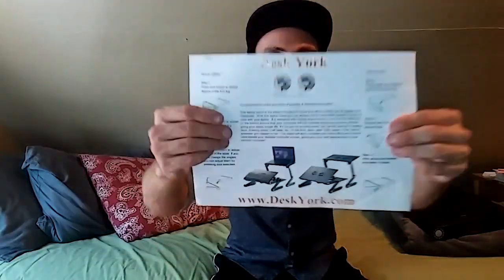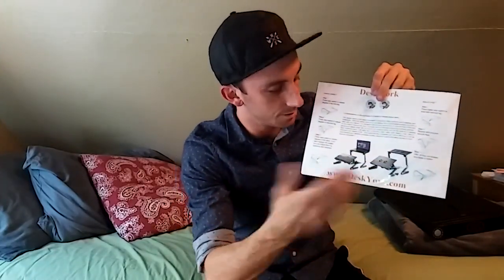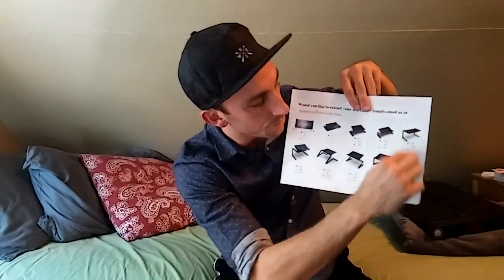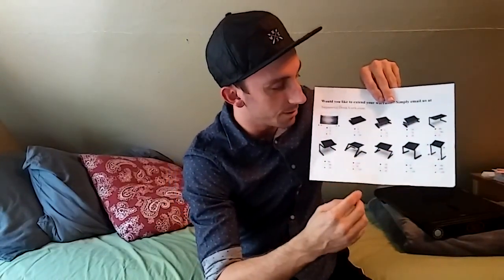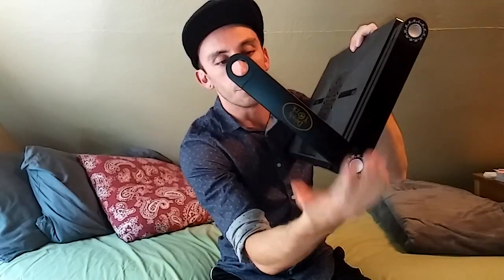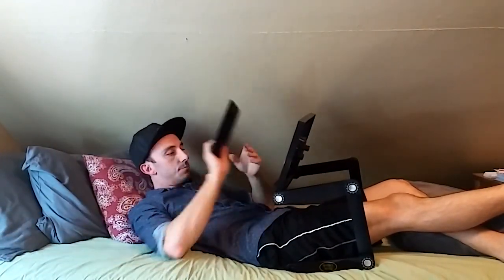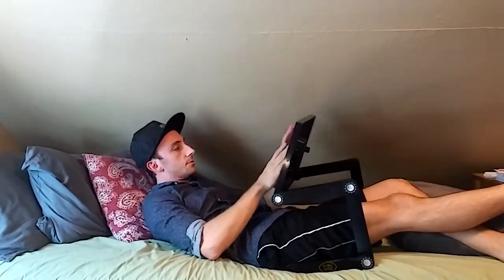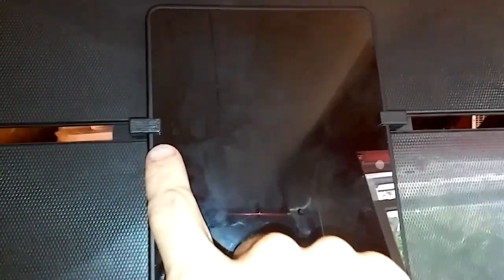DYI Folding Table For Laptop/iPad Stand-Use it in Bed or Couch- Office Computer Stand-by Desk York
JUST UNBOX it and Ready to Use. No assembly is required!
Ergonomic design for multipurpose use.
Just Imagine Yourself Lying on Your Bed or Couch Enjoying Your Portable Desk.
You Will Not Believe Yourself How You Lived Without This For So Long!